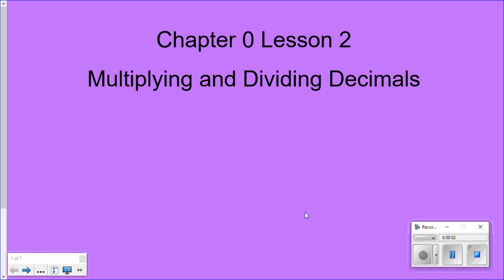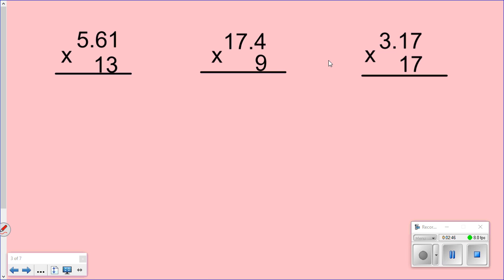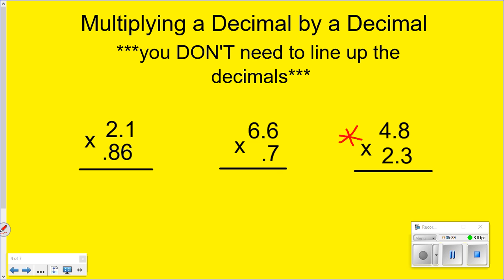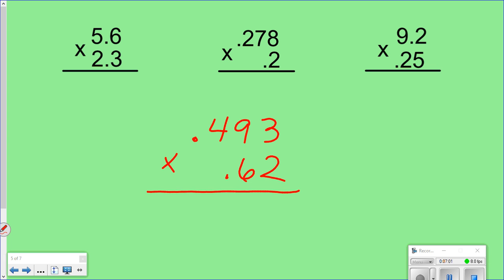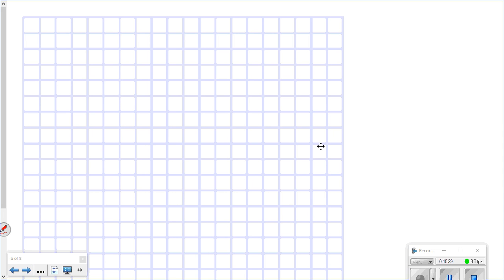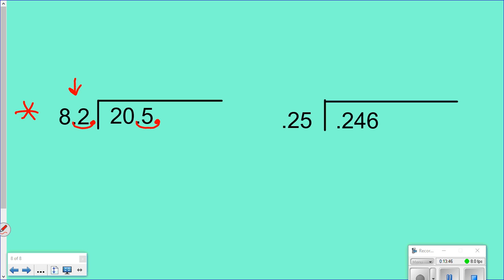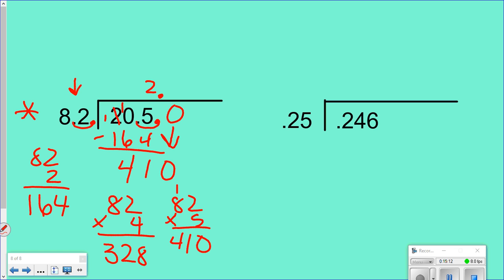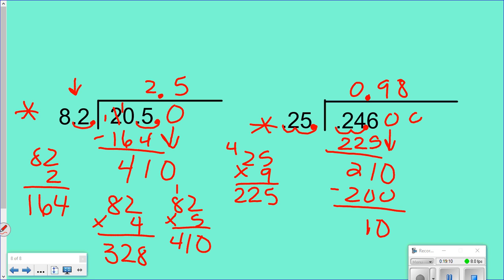7th Grade: Lesson 0-2 Multiplying and Dividing Decimals